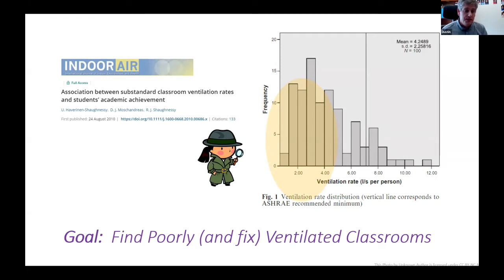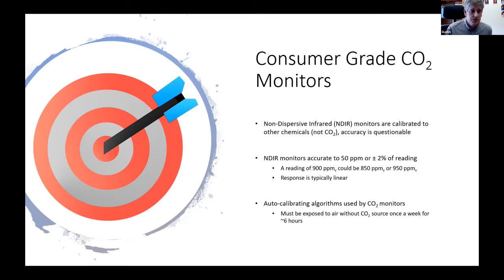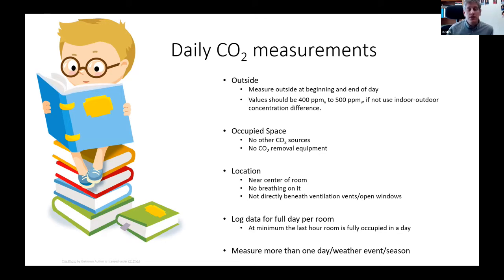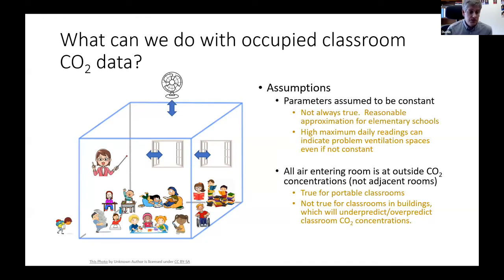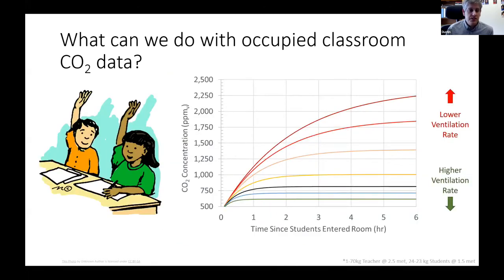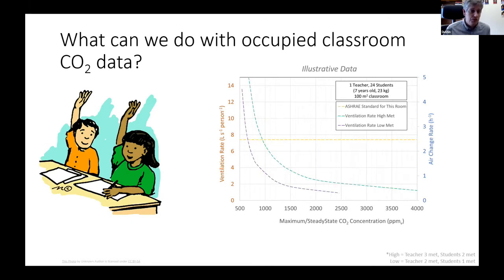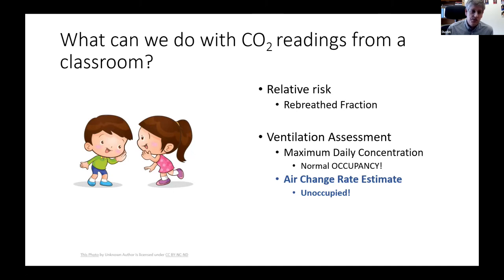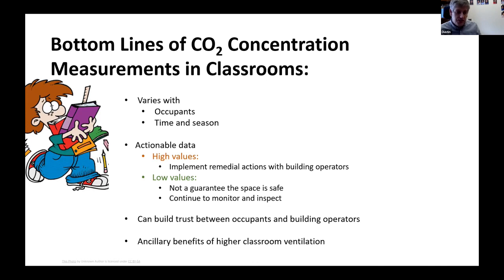TAPAS Network Meeting 7 March 2022: Dustin Poppendieck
Dr. Dustin Poppendieck from the National Institute of Standards and Technology (NIST) presents on "Using CO2 as a Ventilation Clue?".